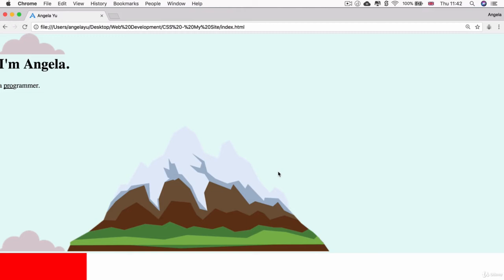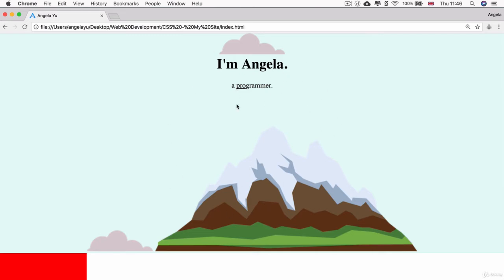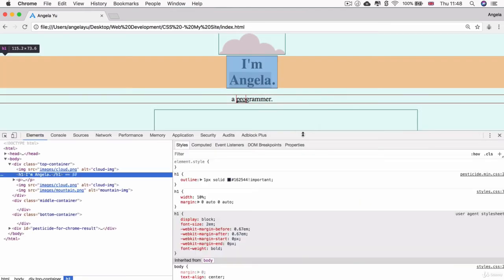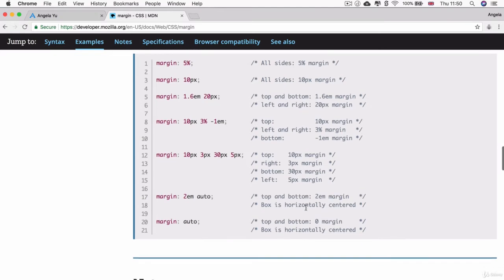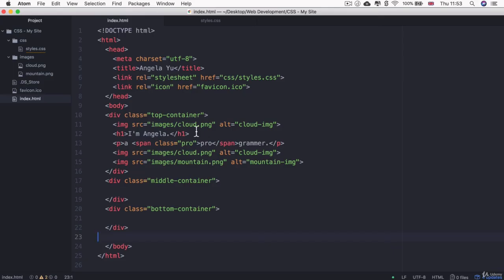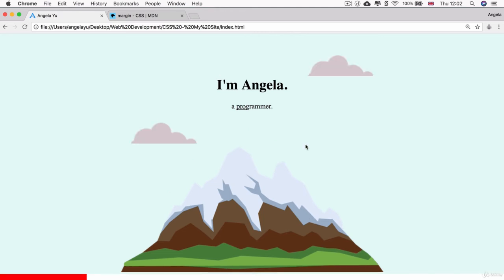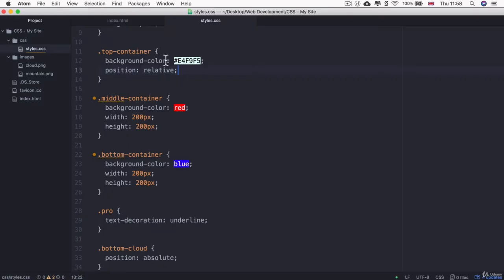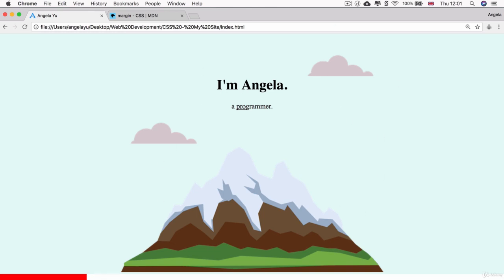The Dark Art of Centering Elements with CSS